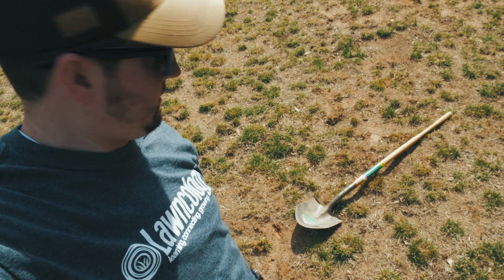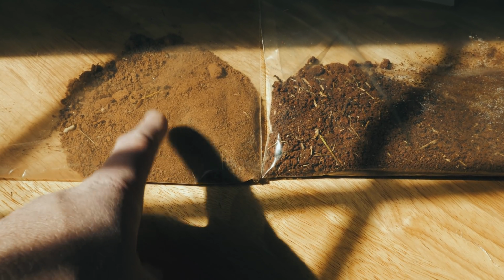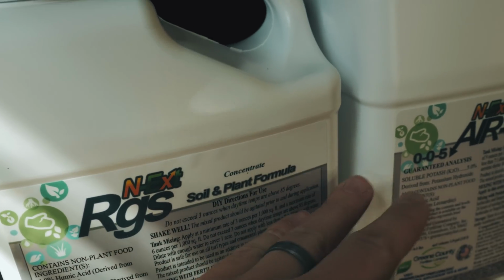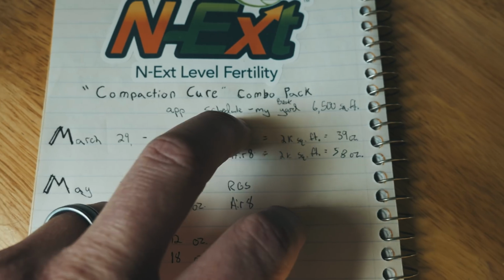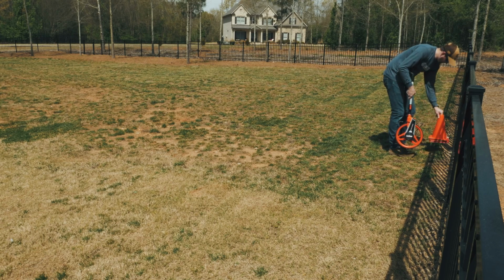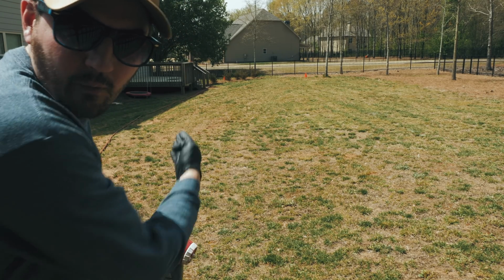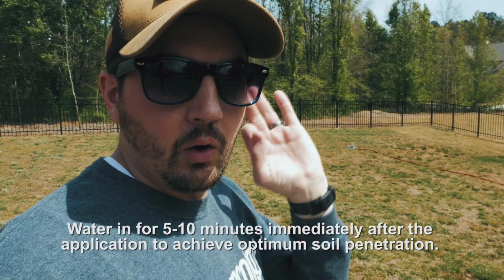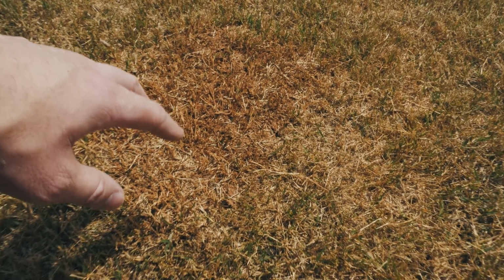How to Use Fix Compacted Soil // N-Ext RGS + N-Ext Air8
Buy your N-Ext Products from one of our two online product partner stores:

To say my backyard is compacted is an understatement. It is more like a concrete pad with a bit of grass sprinkled in it. When I went to get soil samples, it was like chipping away at a granite rock! So, it got me thinking about one of the "Compaction Cure" that we recommend to home owners and how it will fix the problem I have with the back yard. So that is what we will discuss and tackle in this video, how to use the N-Ext Compaction cure using RGS and Air8.

Click the link for the printable DIY *N-Ext™ “Compaction Cure” Application Instructions PDF...

Make sure to check out our video on "How to Use N-Ext RGS"

and "How to Use Air8"

Check out the Lawncology website for more in depth information on soil fertility...

Check out John Perry's channel, Lawncology...